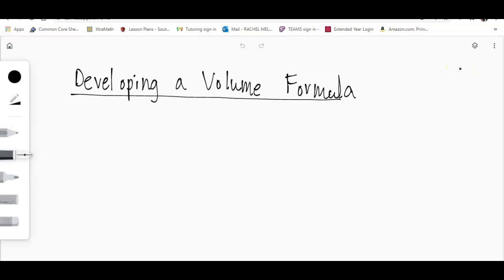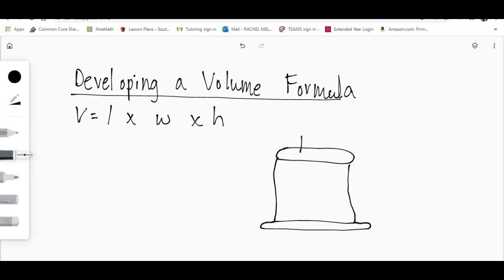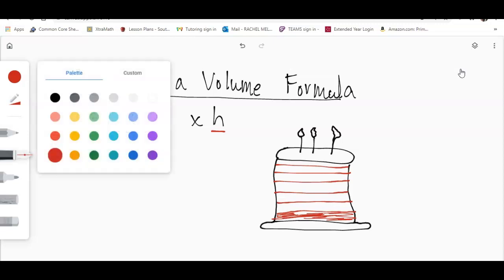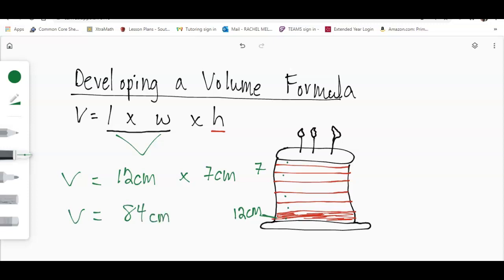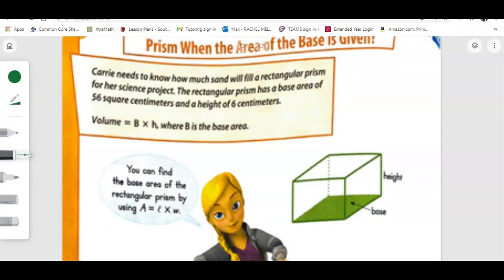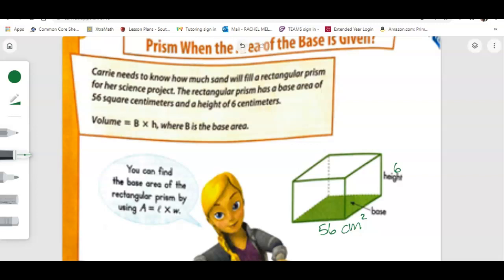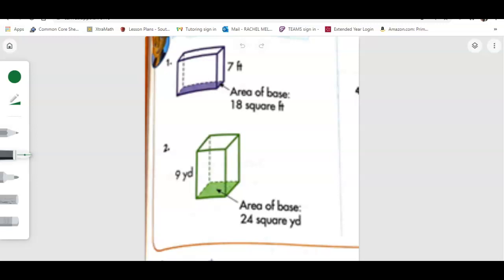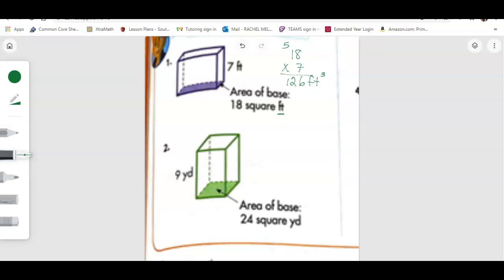2nd developing a volume formula